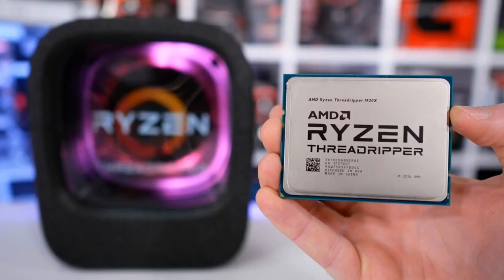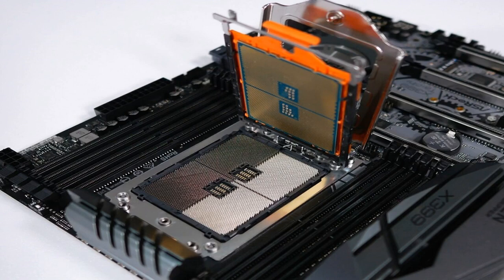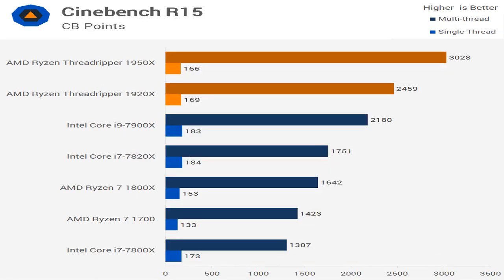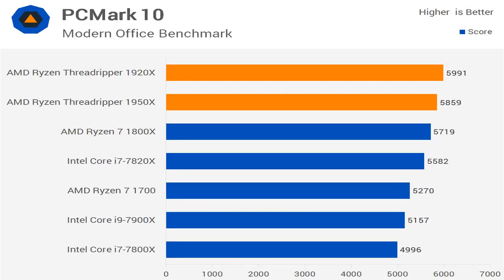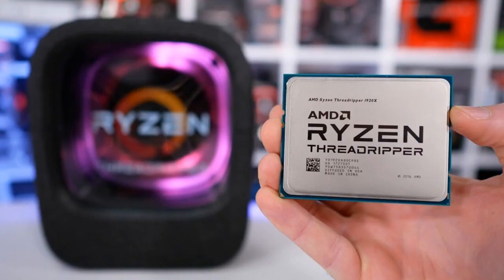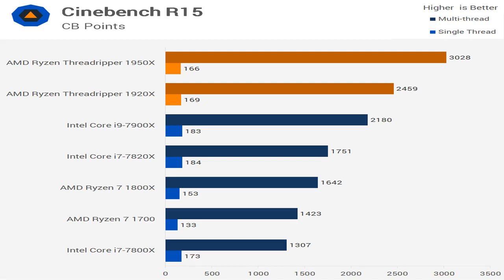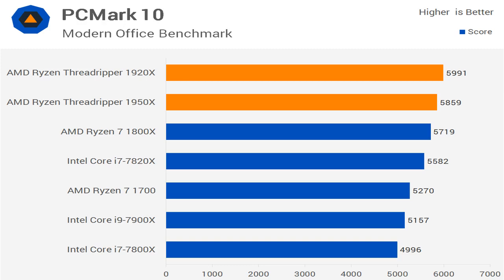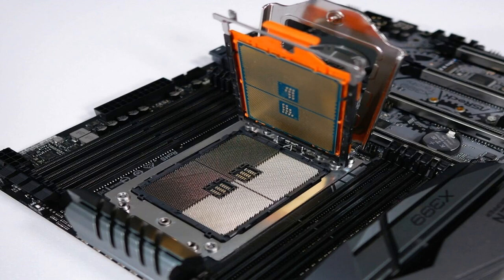Amd ryzen threadripper 1950x & 1920x review by BuzzFresh News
Amd ryzen threadripper 1950x & 1920x review